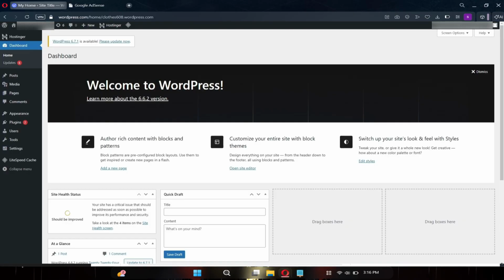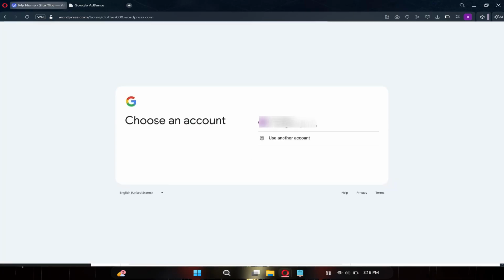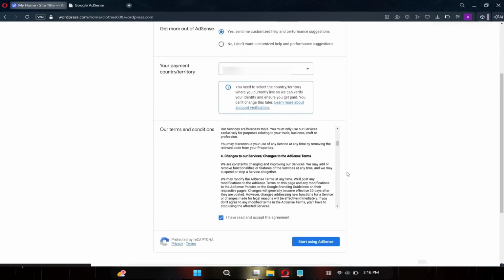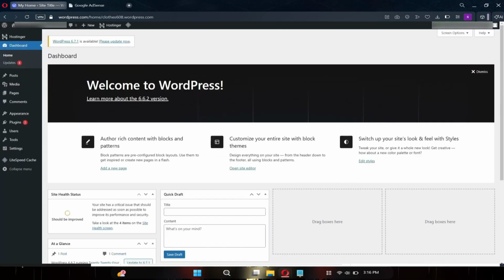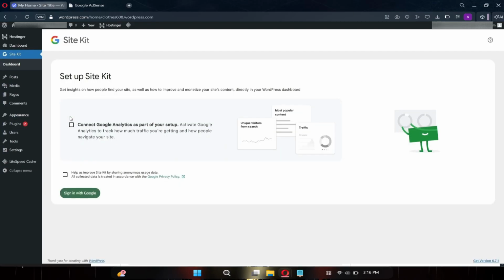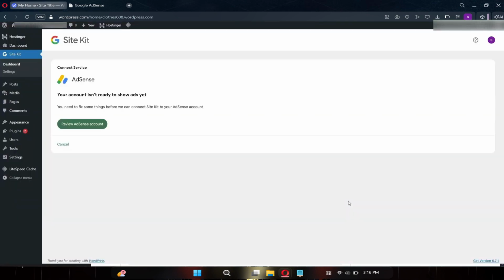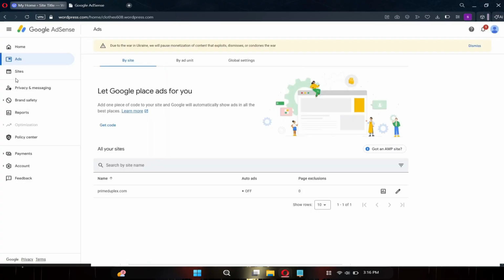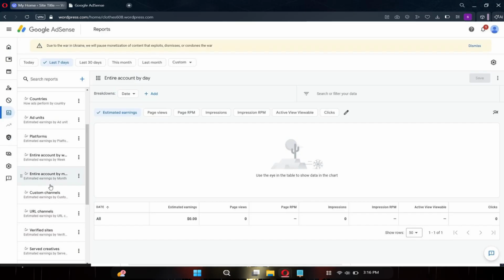How to Add Google Ads in WordPress Website (2026) - Full Guide ✅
Want to add Google Ads to your WordPress website in 2026? In this full guide, I’ll show you step by step how to set up Google AdSense, integrate ads into your WordPress site, and optimize placements for maximum revenue. You’ll learn how to generate ad codes, add them to posts, pages, or widgets, and ensure your site complies with Google’s policies. Follow this tutorial to start monetizing your WordPress website with Google Ads easily and effectively in 2026.